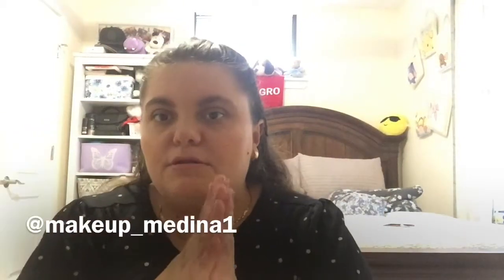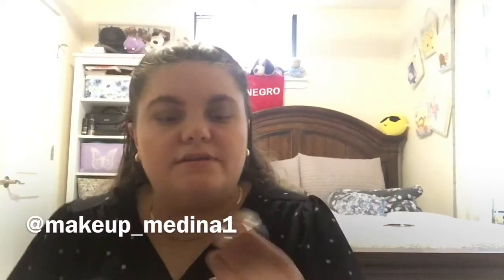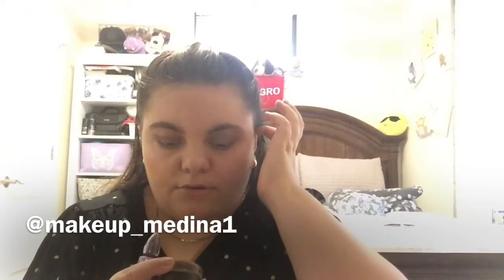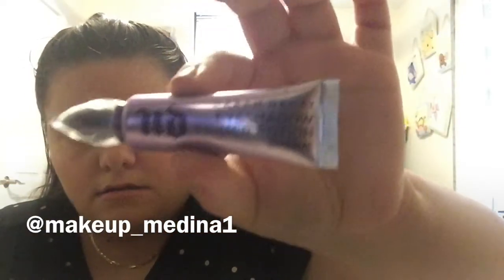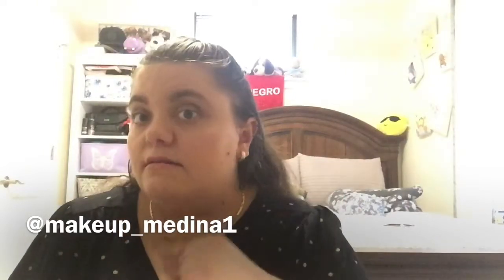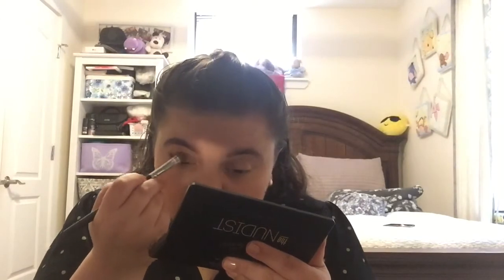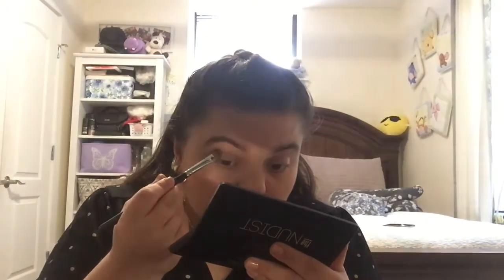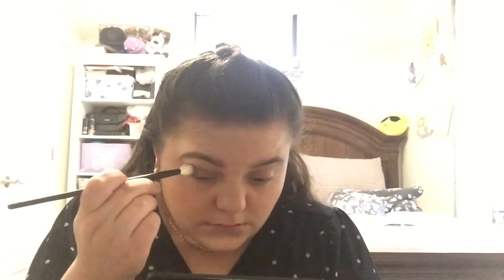M.A.C Paint Pot VS Urban Decay Eyeshadow Primer|Makeup_Medina1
Hey beauties,